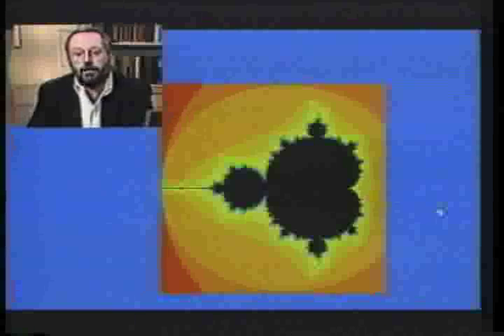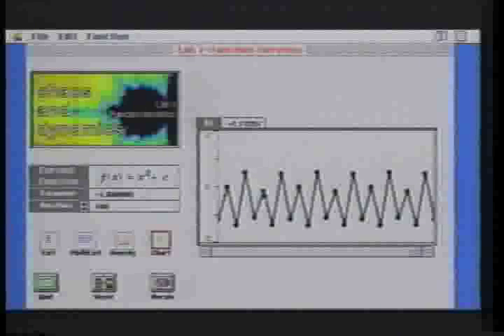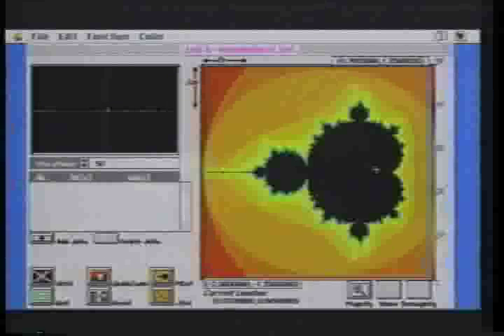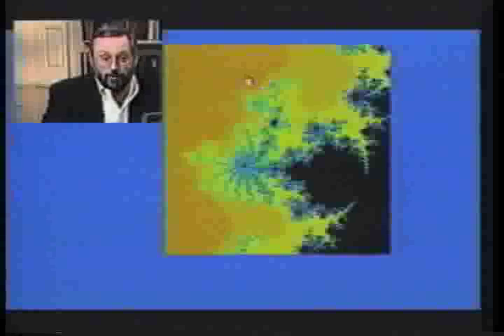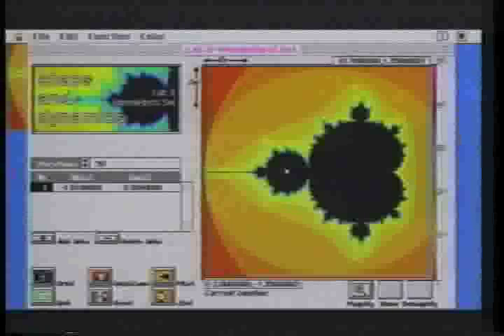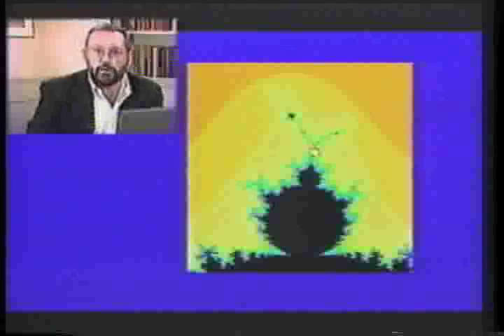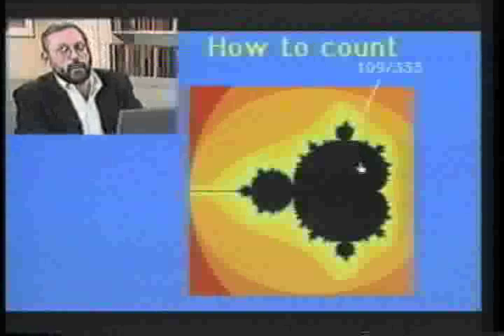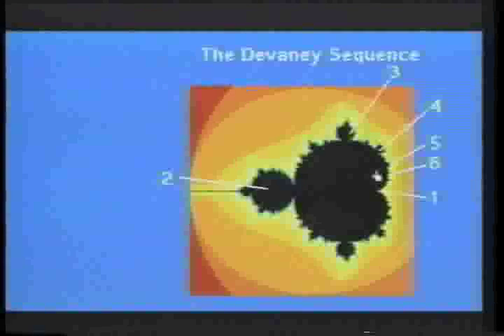Fractal Geometry of the Mandelbrot Set